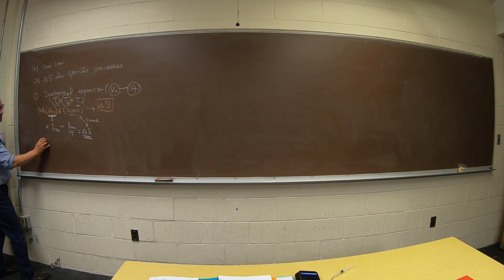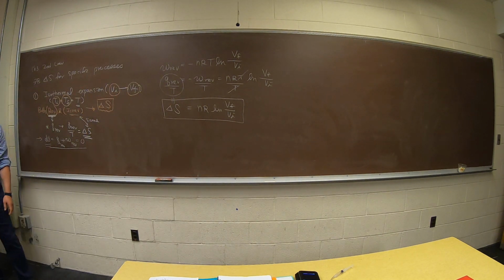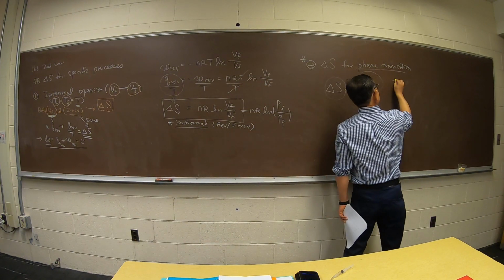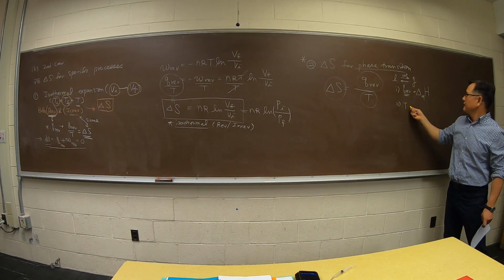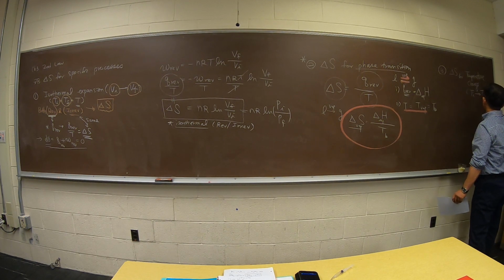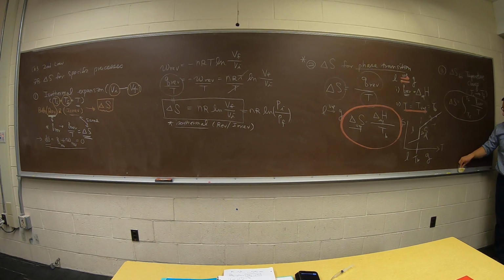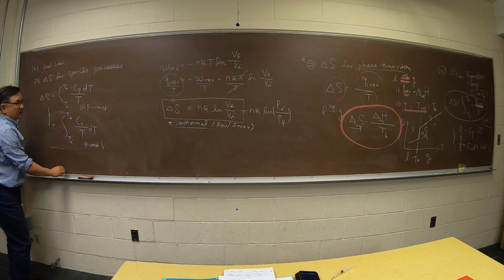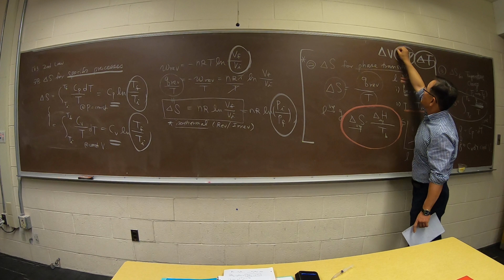Ch03B 1 Entropy Change (Part I)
Isothermal Expansion (Vi →Vf)
Phase transition
@ Const P, Temp Change (Ti →Tf)
@ Const V, Temp Change (Ti →Tf)